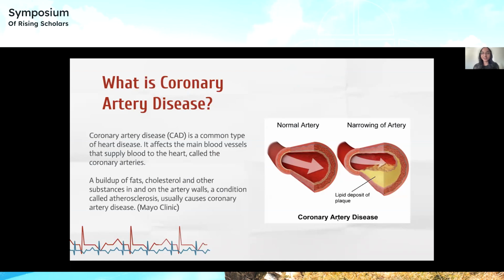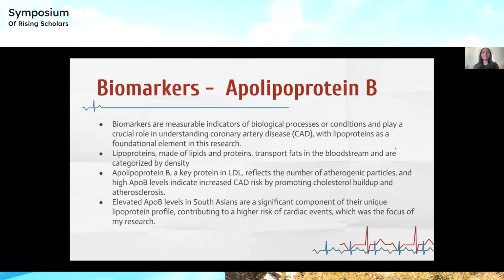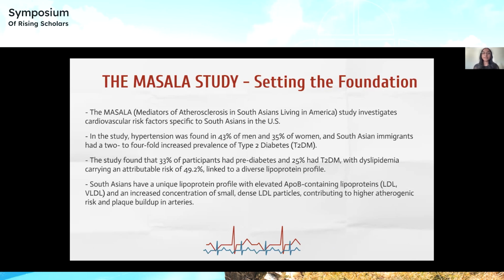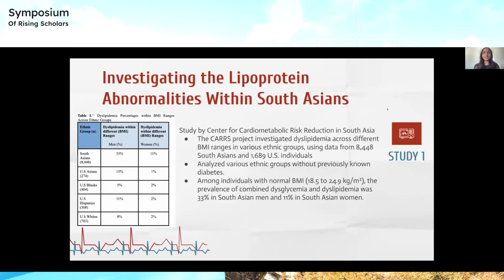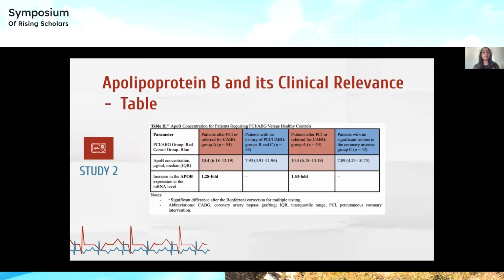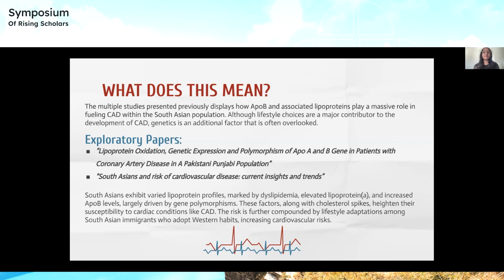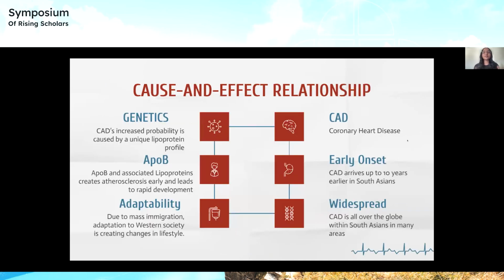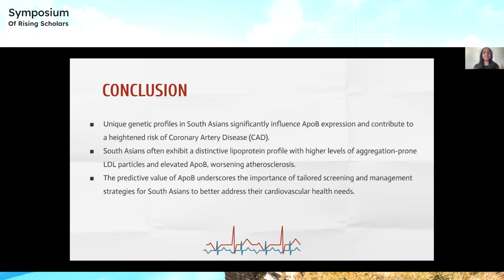Lipoproteins and CAD in South Asians Presentation by Saanvi Vinod at Polygence's Symposium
‘Elucidating the Role of Lipoproteins in Coronary Artery Disease Among South Asians‘ was a Biological Sciences Conference Talk delivered live by Saanvi Vinod at Polygence’s 11th Symposium of Rising Scholars in September 2024.